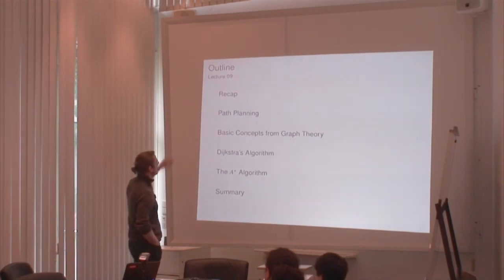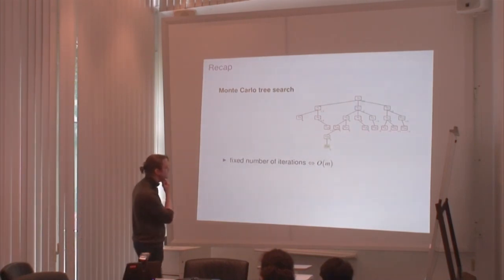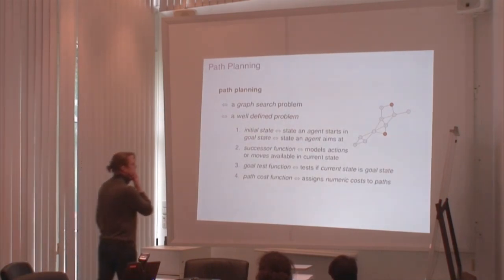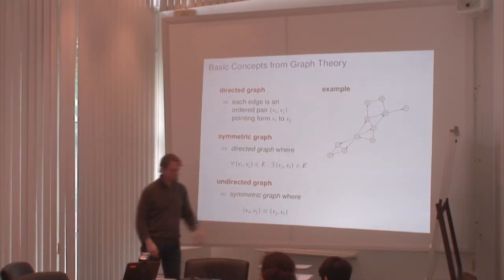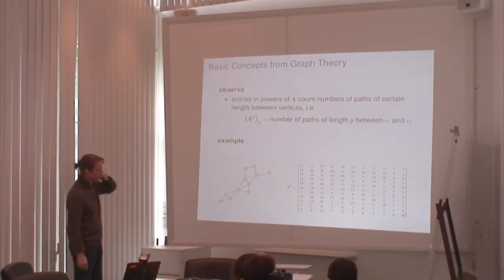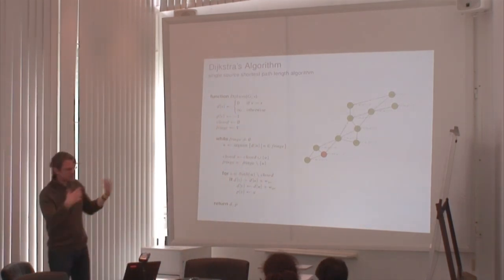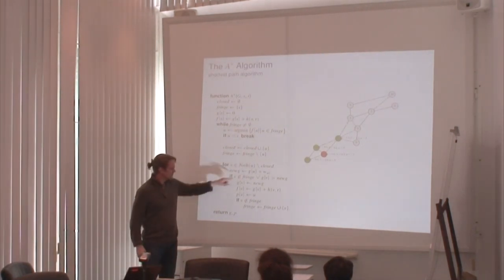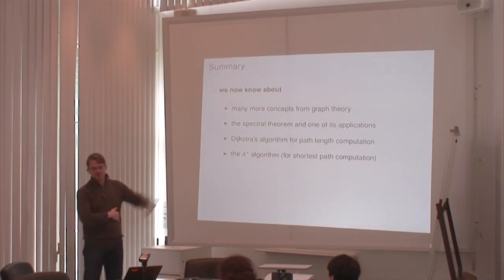Game AI, Lecture 7 (2014-05-15)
The 7th lecture of the b-it course in "Game AI" with Prof. Bauckhage. Recorded on 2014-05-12 at b-it, Bonn.

Topics: graph theory, Dijkstra's algorithm, A* algorithm